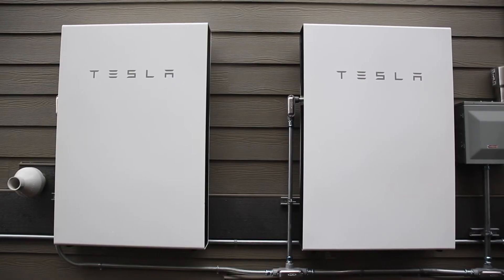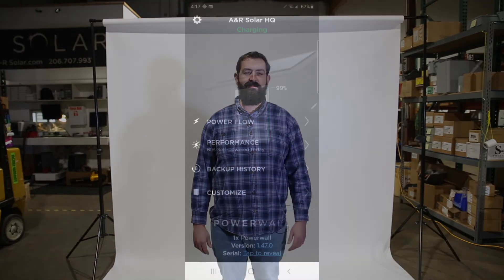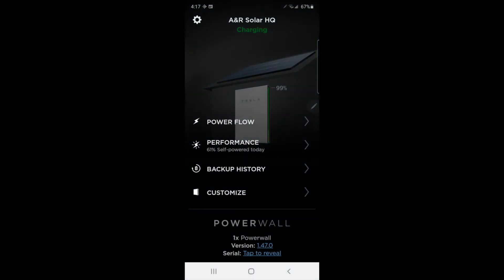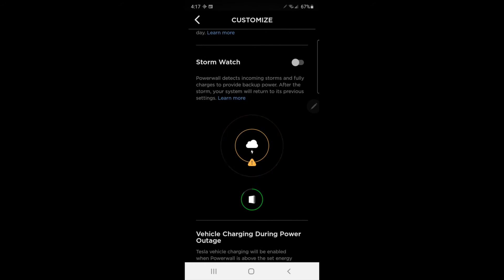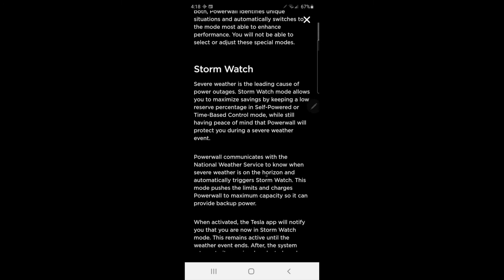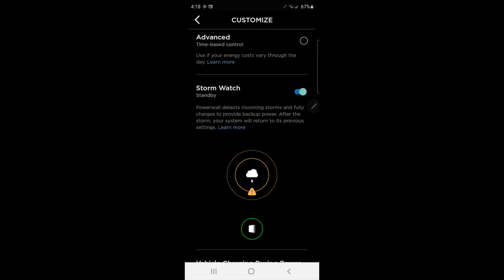Tesla Powerwall Stormwatch Feature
Learn how storm alerts from the National Weather Service trigger your Powerwall to get ready for a power outage. Recorded by A&R Solar, serving Washington and Oregon.